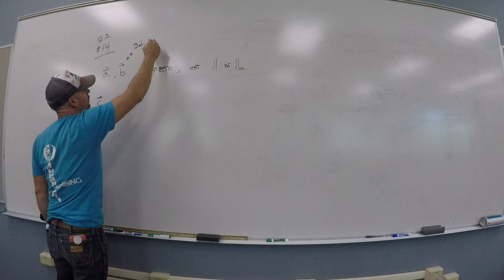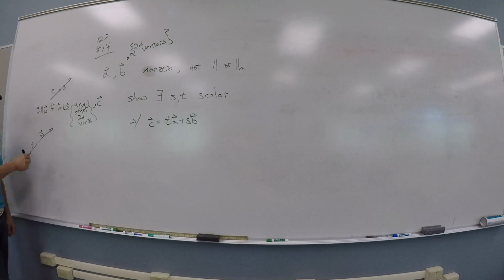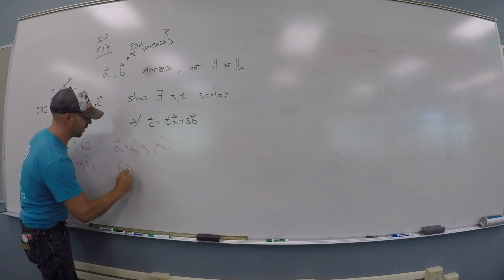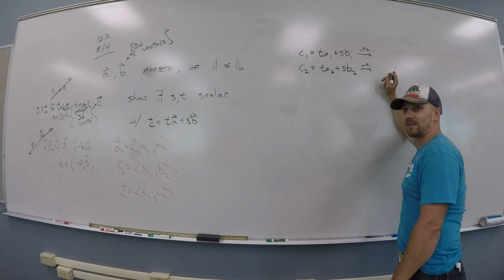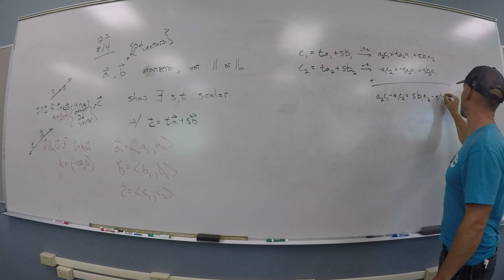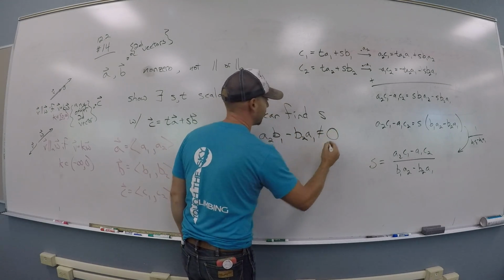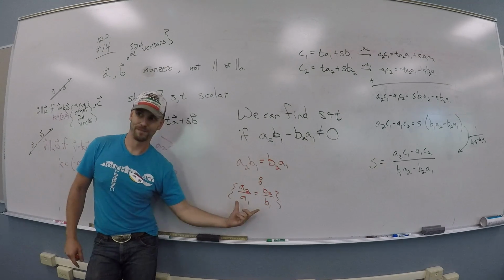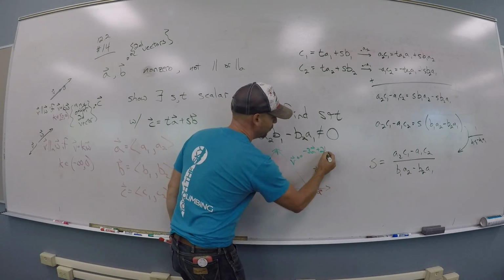Vectors - Example (12.2 #14)